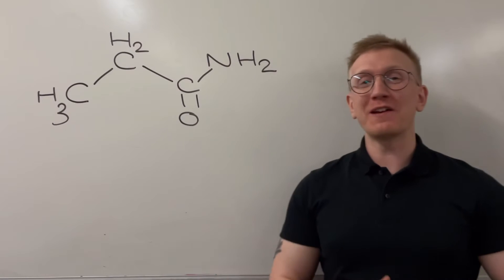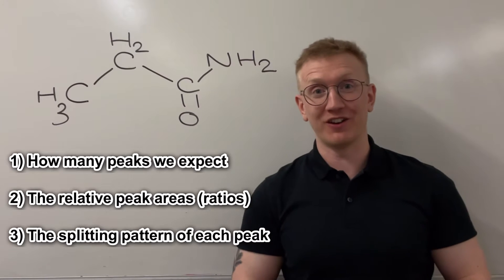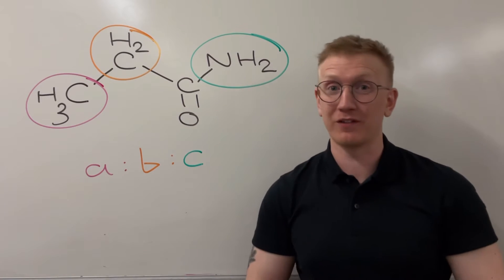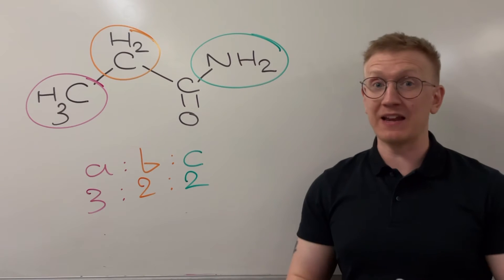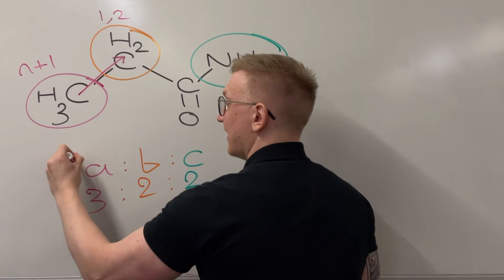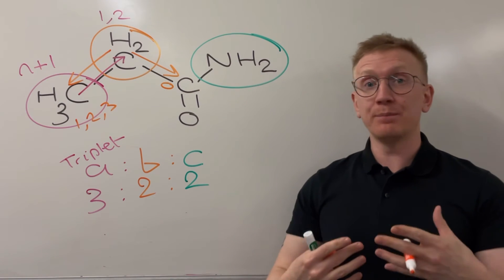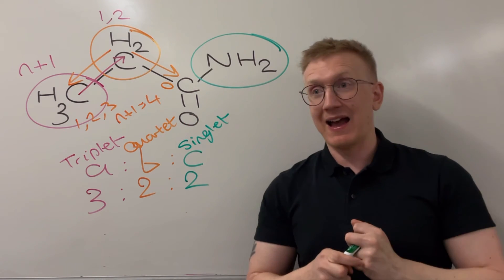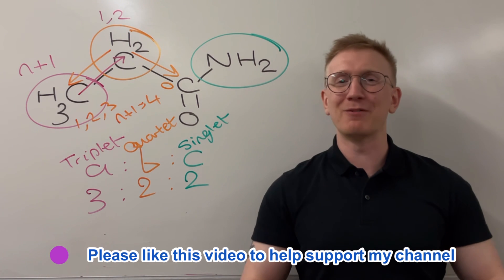NMR of propanamide for A-level Chemistry | H-NMR | Hydrogen NMR splitting patterns of amides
This a H-NMR peak analysis of PROPANAMIDE for A-level Chemistry.
I haven’t included the chemical shift scale data as this can vary by exam board.
Just for reference though …
OCR:
Peak a = 0.5-2.0 ppm
Peak b = 2.0-3.0 ppm
Peak c =  1.0-12.0 ppm

AQA:
Peak a =  0.7-1.2 ppm
Peak b =  2.1-2.6 ppm
Peak c =  1.0-4.5 ppm

This is the 5TH in a new series of NMR videos where I will be going through various molecules form the A-level.